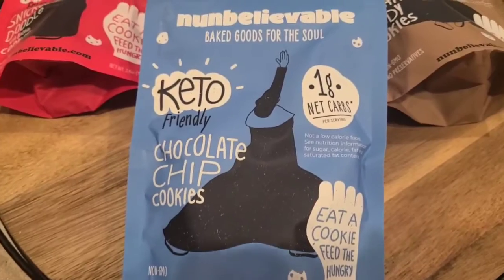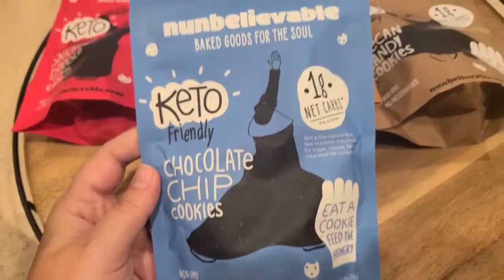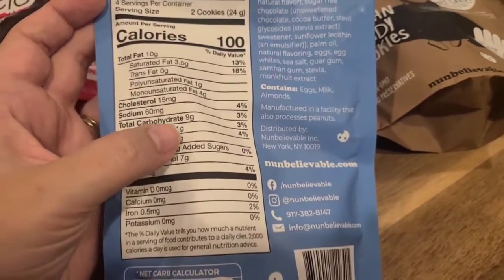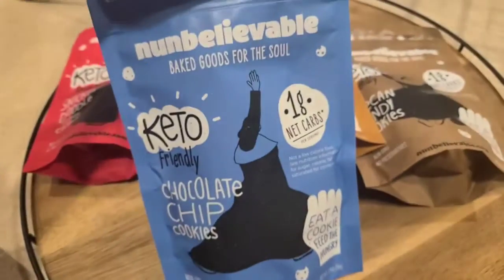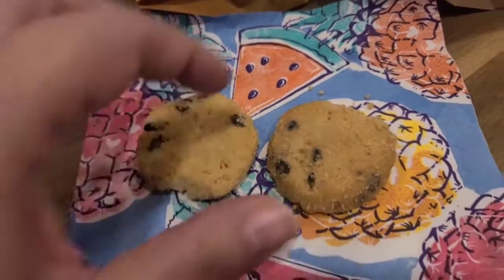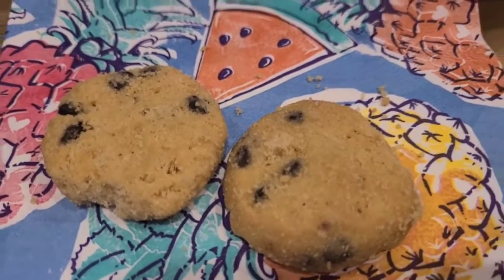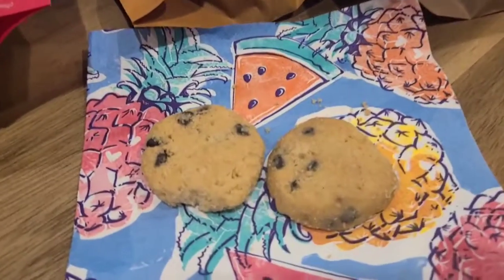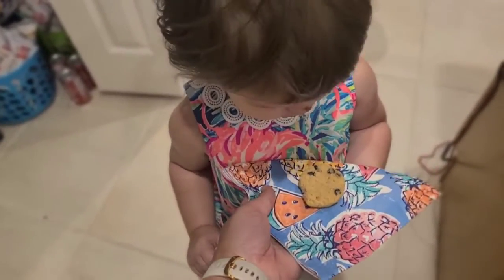Reviews: Nunbelievable Cookies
Chocolate Chip

Pecan Sandy

Double Chocolate Chip

Multi Packs:

- Jennifer @KetosisMom